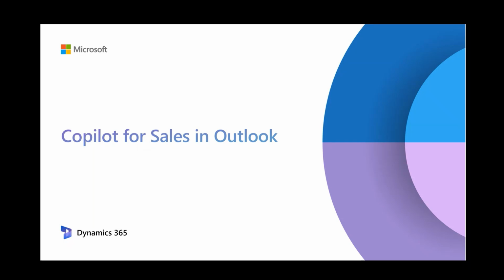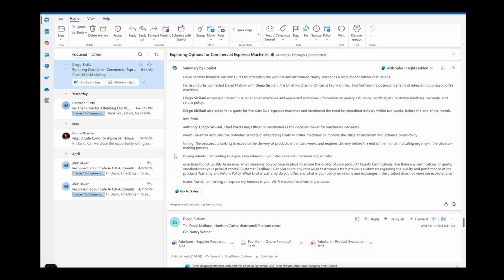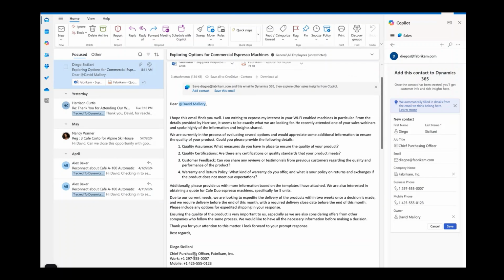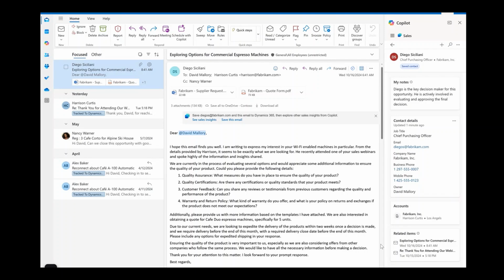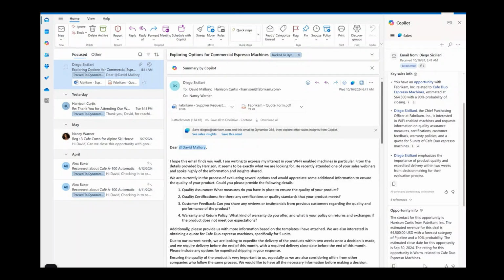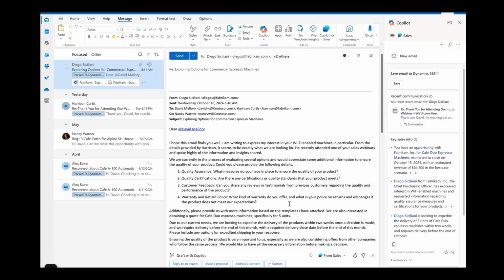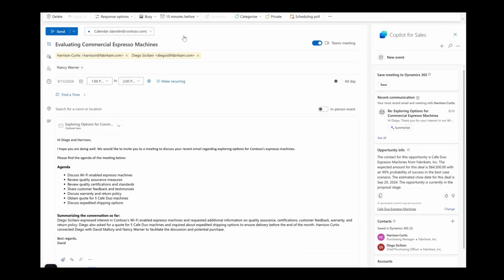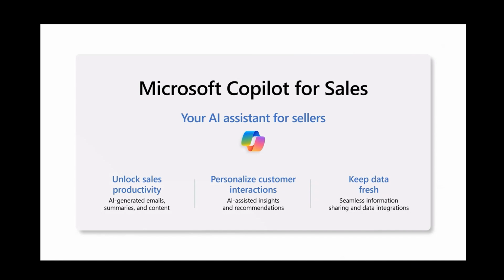Dynamics 365 Copilot for Sales: Your CRM, Right Inside Outlook!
In this video, we explore the Dynamics 365 Copilot for Sales Outlook Experience - bringing all the insights you need right to your fingertips, without ever leaving Outlook.

Say goodbye to switching between apps! With Copilot, sales professionals can access key customer data, recent interactions, and AI-powered recommendations in real time, all within their email workflow. This headless CRM approach ensures you stay focused on selling, not navigating systems. Watch to see how Copilot transforms the sales experience by making CRM work for you - effortlessly.

We are Microsoft employees, but the views expressed in these videos are our own and do not necessarily reflect the opinions or positions of Microsoft.

(This video was recorded in January 2025 — please note that some content may now be outdated due to recent updates).